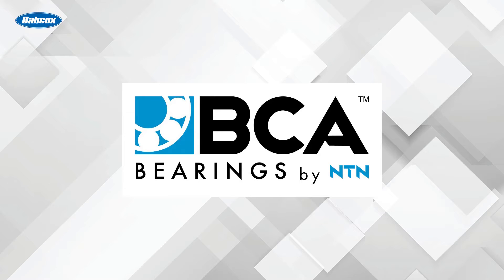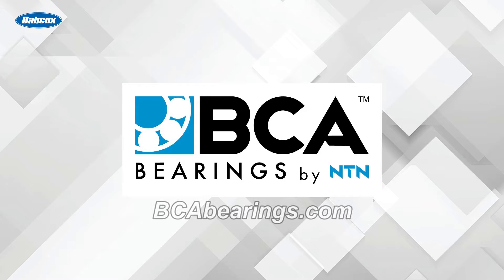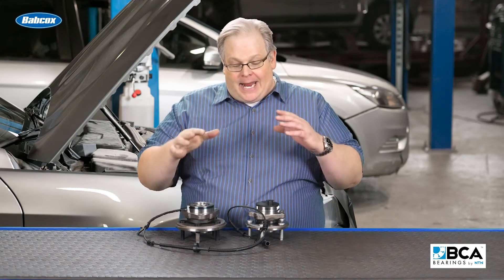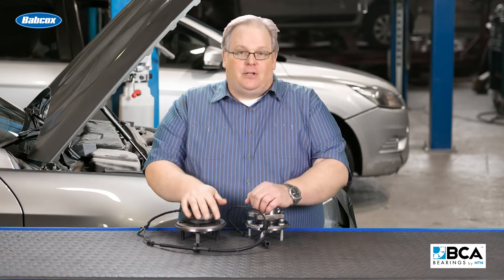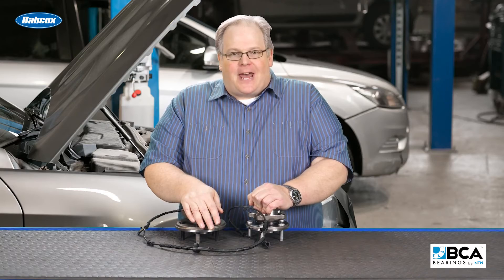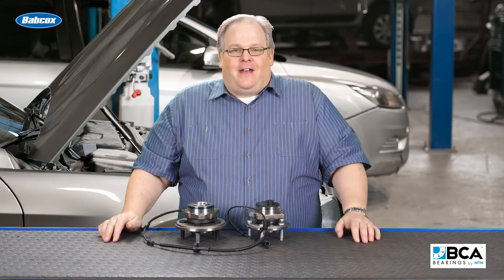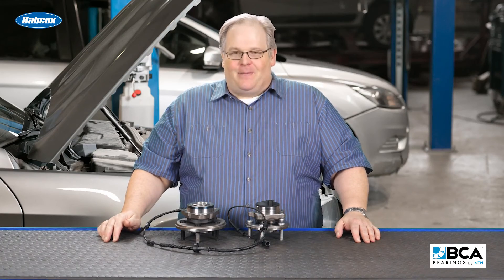Can a Bad Wheel Bearing Cause Issues with TPMS, ABS, ESC, and AWD Systems?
On modern wheel hub assemblies, the wheel speed sensors feed critical information to a number of driver assistance and safety systems. A damaged bearing, or issues with the wheel speed sensors can wreak havoc with these systems.

Learn more in this Tech Minute video.